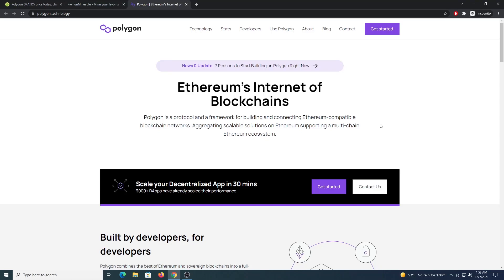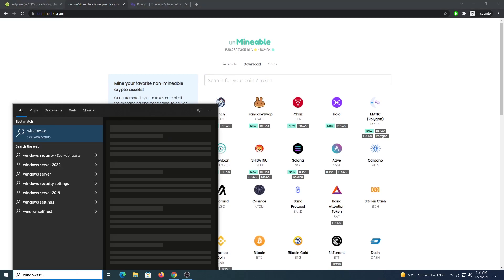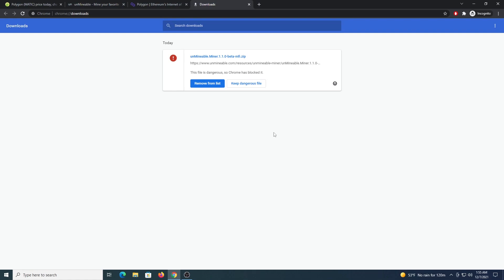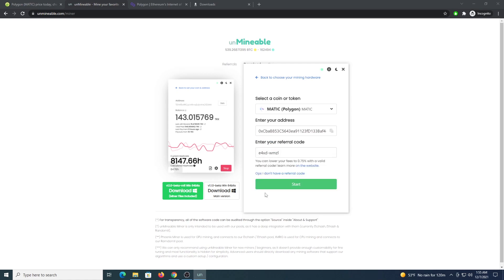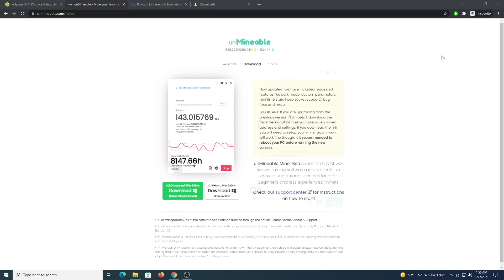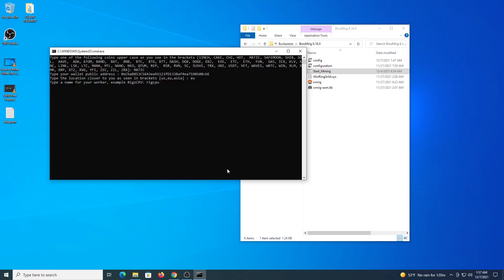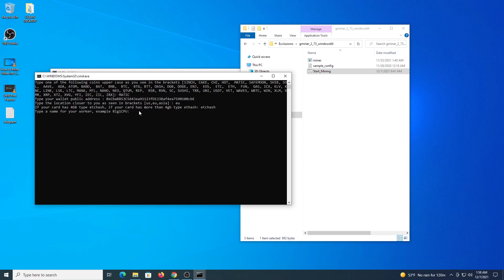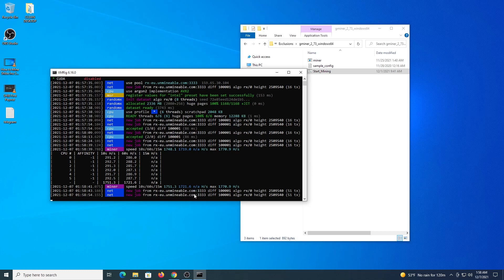How to Mine Polygon Matic: Step-by-Step Laptop and Desktop Mining Guide in 2021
A brief overview of the process of mining Polygon MATIC on Pc is as follows:

1. Get yourself a Wallet, it's recommended to use  Guarda Wallet or Atomic Wallet.
2. Visit Unmineable.com and Download the Unmineable MFI miner.
3. Run the miner as Administrator.
4. Select CPU or GPU. To mine with both run the program twice.
5. Follow the instructions on screen, select MATIC from the list of coins, Enter your address and the code e4xd-wmzl (this drops the Dev Fee from 1% to 0.75%).
8. Click strart, sit back and relax while yor PC mines Polygon MATIC coin.

💰 Binance Account with 10% Back on your trades fees (Use Code - K5XIYGD8)

💰 OKX Centralized Exchange - Register and Get a Mystery Box Up to $10k (Use Code - 34474114)

💰 Crypto.com, 25$ Bonus when requesting a card (Use Code - az7qh3qye4)

For setup & troubleshooting please Join me via

Easy to follow tutorial for beginners to quickly start mining MATIC on their laptop and desktop in 2021. You will be using the Unmineable.com Pool which offers an easy to use app for miners, this will allow you to start mining Polygon blockchain MATIC crypto on your pc in 3 simple steps.

If you are interested in improving your hashrate and mining speed, then contact me via telegram to help with optimizations and to provide links to the miners I showed in the video.

Mining Polygon Matic in your computer has never been easier !!